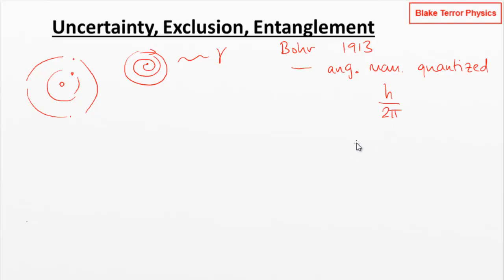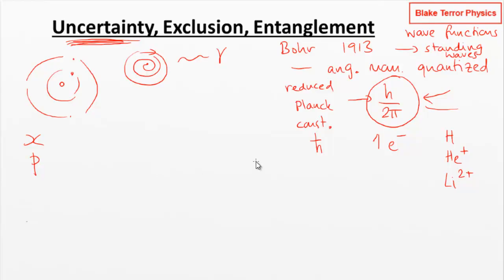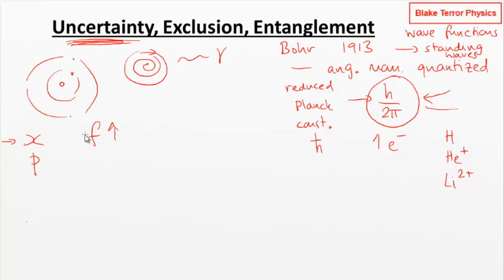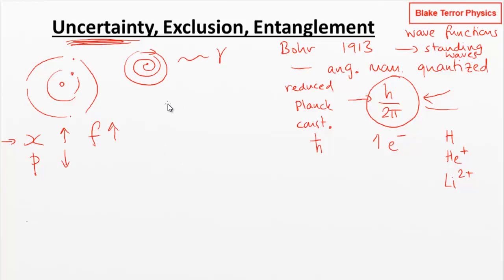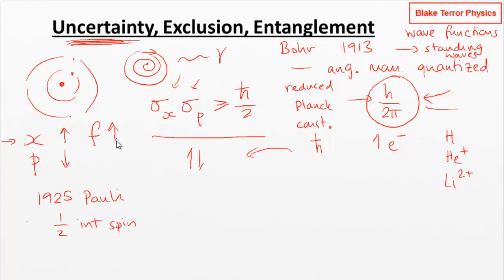Quantum Physics - Uncertainty, Exclusion, Entanglement